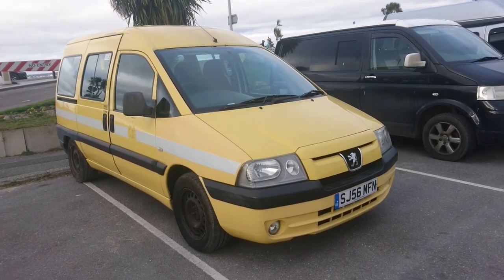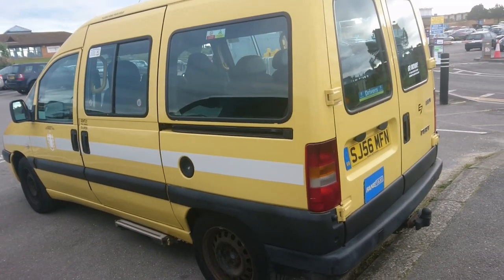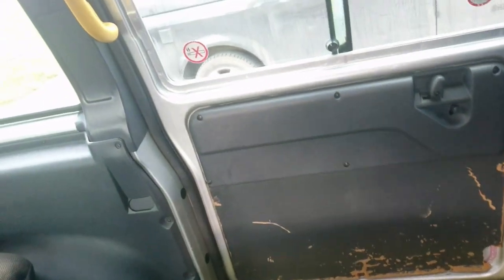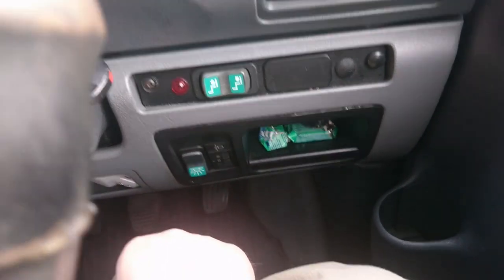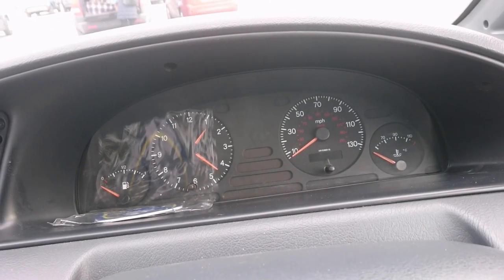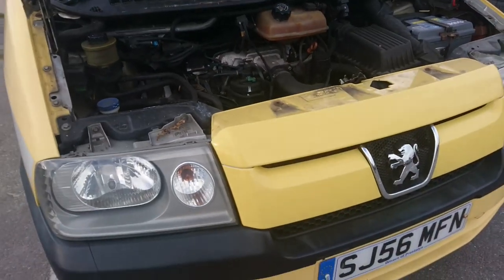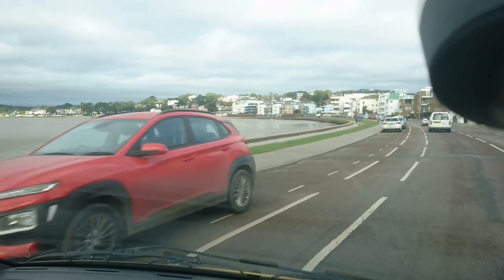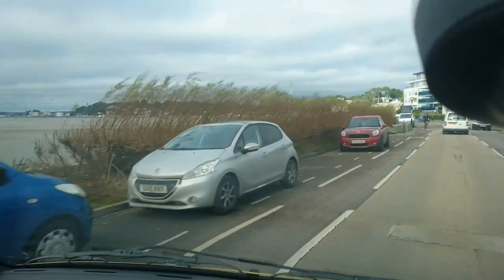No Budget Reviews: Accidental HubNut Rip-off Edition - 2006 Peugeot Expert 2.0 HDi E7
-One 2006 Peugeot Expert 2.0 HDi E7

This time, for no apparent reason, I once again become Mr Ian Seabrook from the HubNut channel as we test a 2006 Peugeot Expert 2.0 HDi E7 (also known as a Citroen Jumpy/Dispatch or Fiat Scudo), and deal with a forbidden fuel engine (yet again), a very strange ashtray, bits of trim falling off, a broken ramp, the wobbliest gearchange ever and generally speak about little of any consequence at all. Nothing untoward, then...